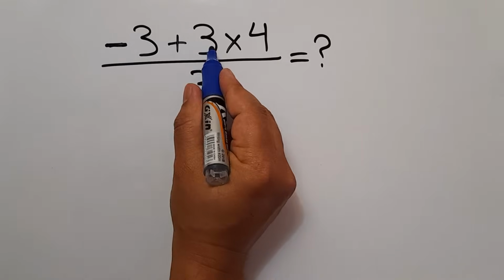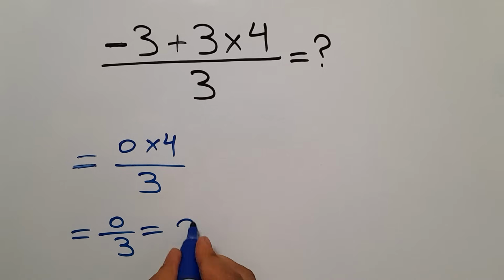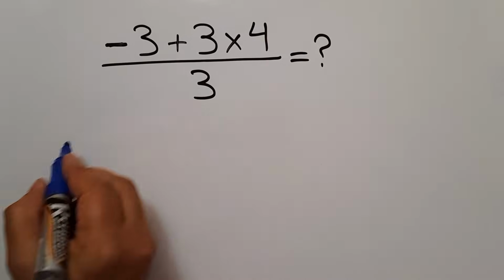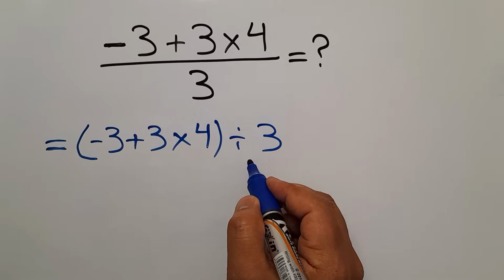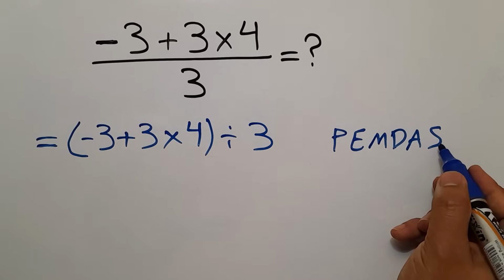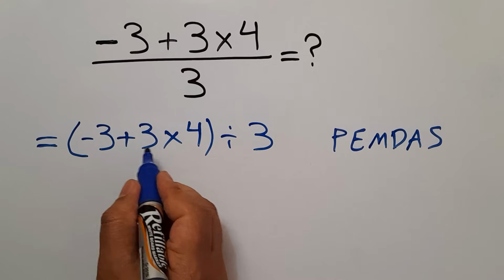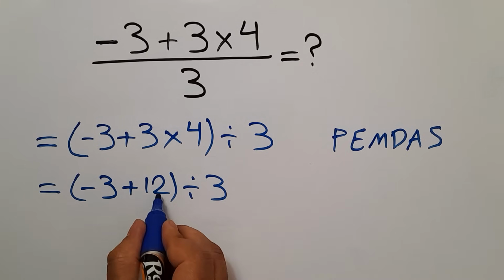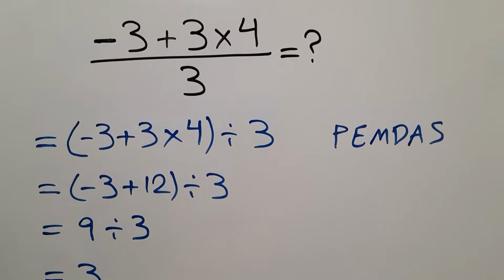The Math Mistake Everyone Makes!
99% Get This Wrong! Will You?